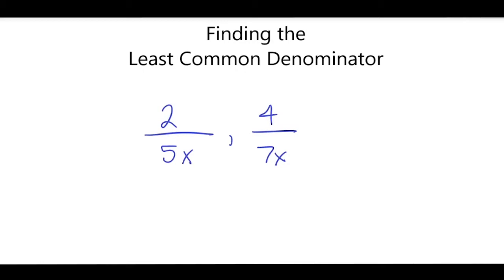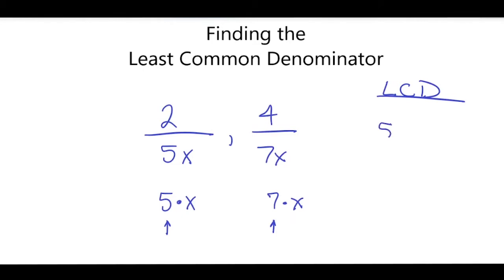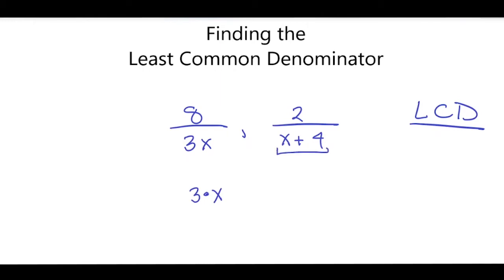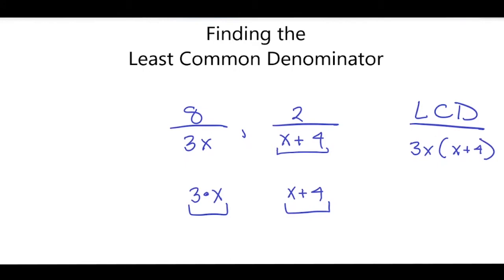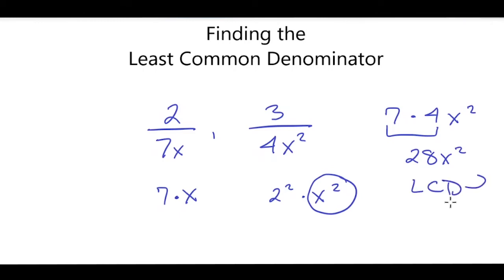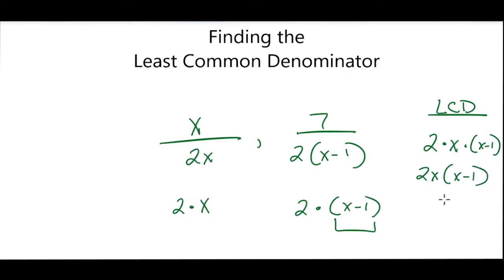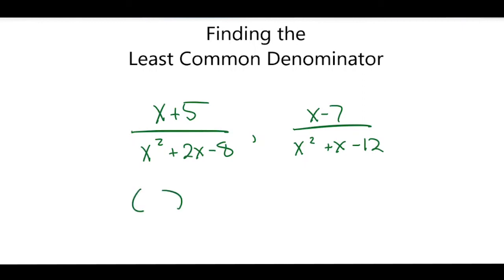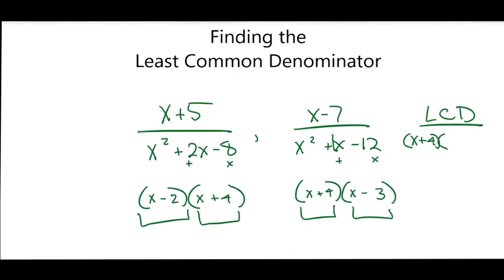Alg2 9•5 Finding the Least Common Denominator of Rational Expressions